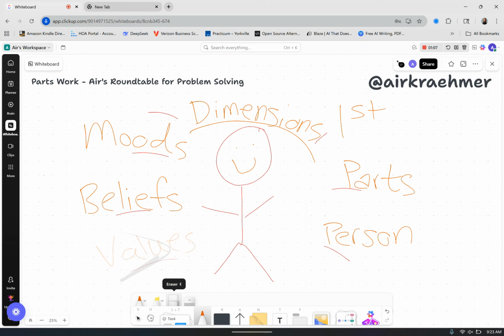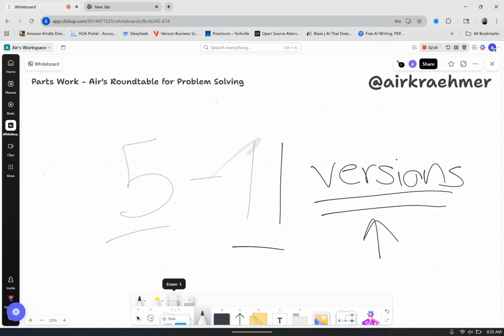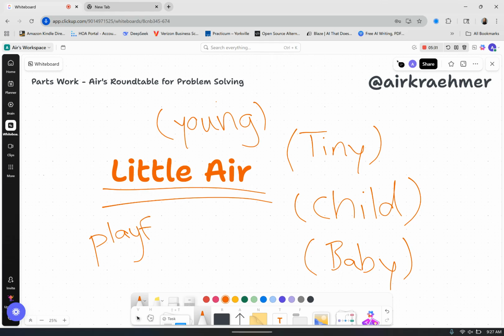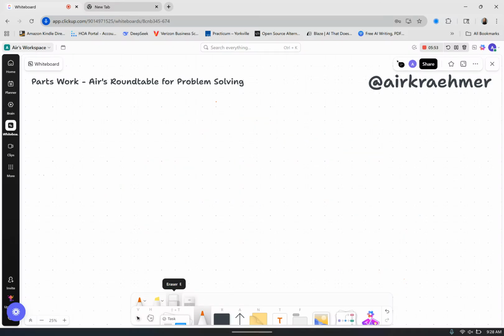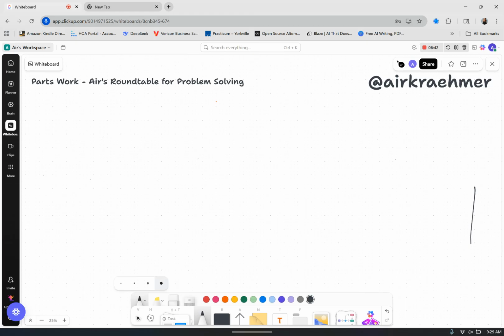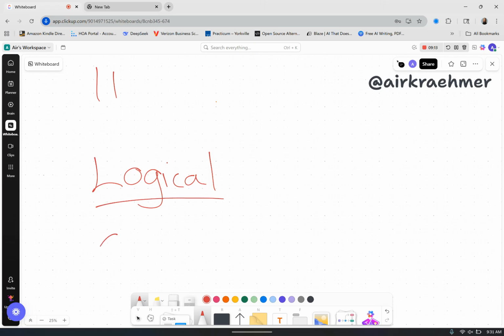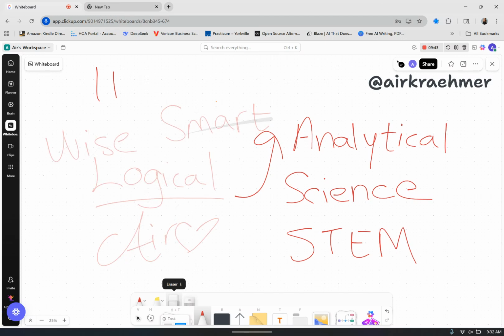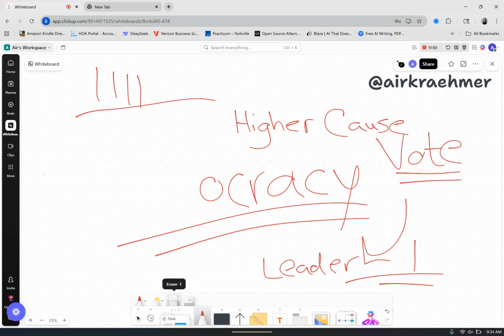Identifying Your Roundtable - Parts Work - Part One with Air Kraehmer and Performance Mindset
Parts Work is your key to understanding how you can overcome obstacles in your life without having to always ask others. This video helps you begin to identify your different "parts" or versions of yourself.

Instagram and TikTok: @airkraehmer

A transformative upgrade to life hosted by Air Kraehmer, where we dive deep into the realms of personal growth, healing, and self-discovery. In this episode, we explore the intricate relationship you have with yourself and how it shapes your connections with others.

Join us as we discuss:

✨ The importance of self-awareness in personal development
✨ Techniques for healing past wounds and embracing your true self
✨ Strategies for building healthier relationships, starting from within
✨ Insights into the journey of self-discovery and its impact on your life

Whether you're seeking clarity on your identity, navigating the complexities of relationships, or simply looking to foster a deeper connection with yourself, this podcast offers valuable insights and practical tips to guide you on your journey.

We’d love to hear your thoughts! How has your journey of self-discovery affected your relationships?

Full episodes on Spotify and Apple Podcasts